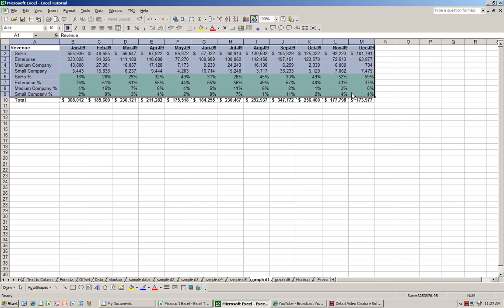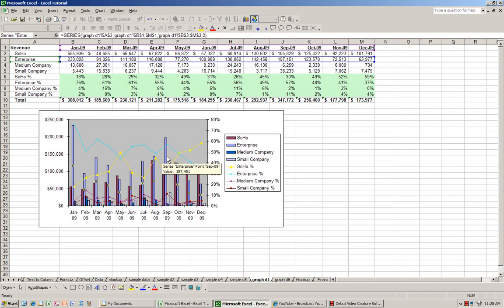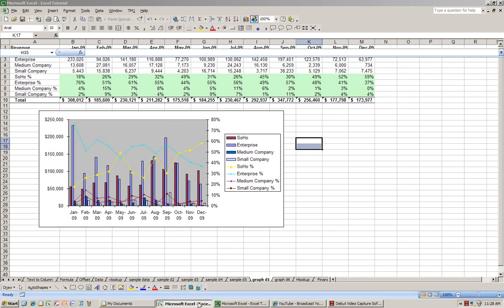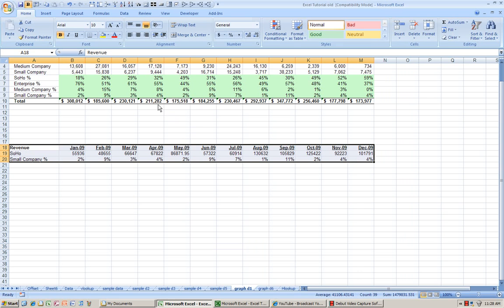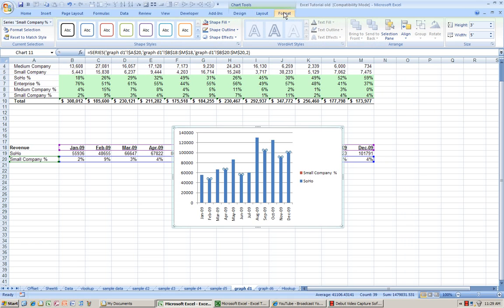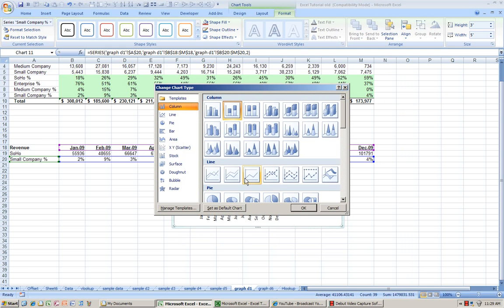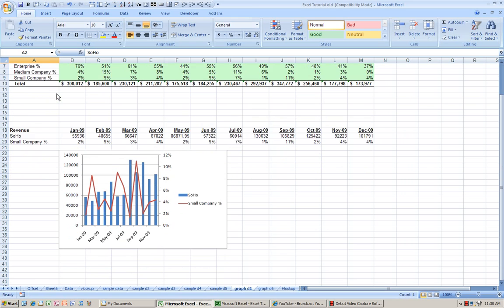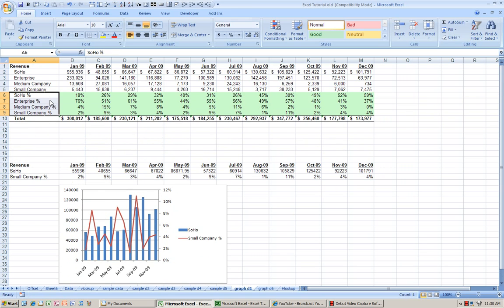Excel How to graph chart with 2 axis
Excel How to graph chart with 2 axis in Excel 2007 and previous version of Excel